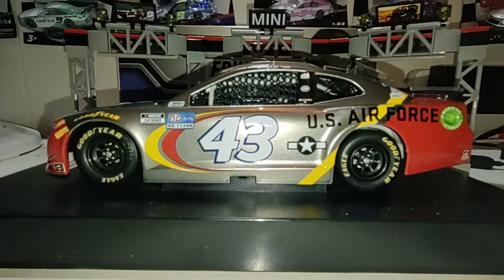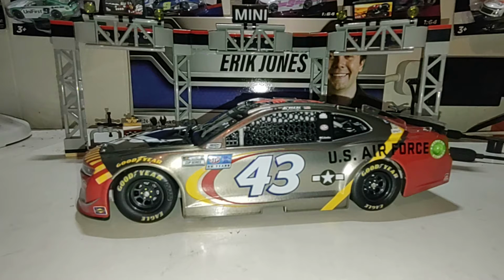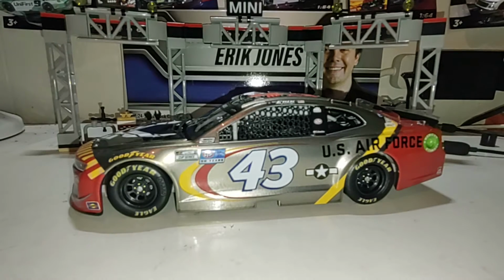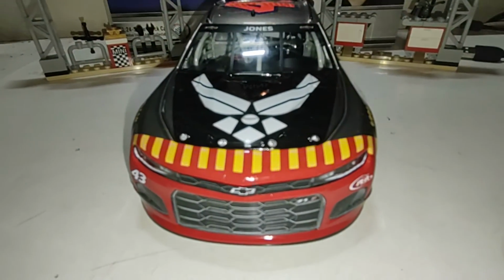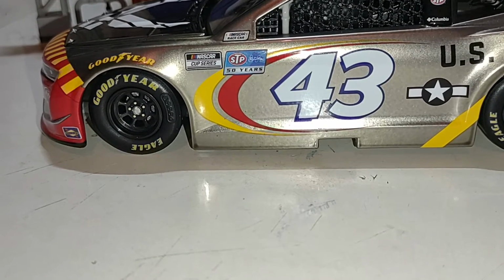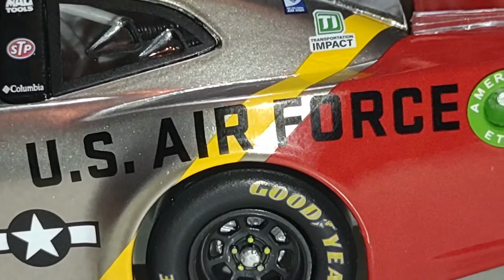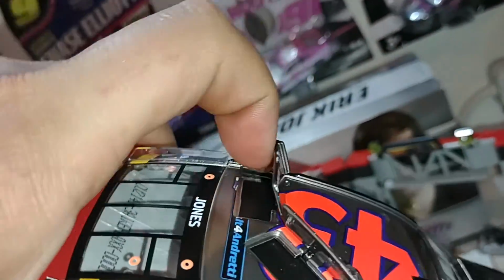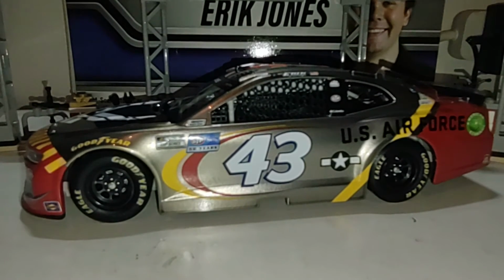NASCAR DIECAST REVIEWS: 2021 #43 Erik Jones U.S. Air Force/Red Tails liquid color finish edition.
The Tuskegee Airmen were a group of primarily African American military pilots and airmen who fought in World War II by forming the 332d Fighter Group and the 477th Bombardment Group of the United States Army Air Forces. The name "Red Tails" comes from the use of red on the tail ends of the planes, yellow wing bands, and red propeller spinners. Postwar, they were awarded three Distinguished Unit Citations, one Silver Star, 96 Distinguished Flying Crosses, 14 Bronze Stars, 744 Air Medals, and 8 Purple Hearts.

THIS IS NOW MY 200TH DIECAST REVIEW I HAVE EVER DONE!